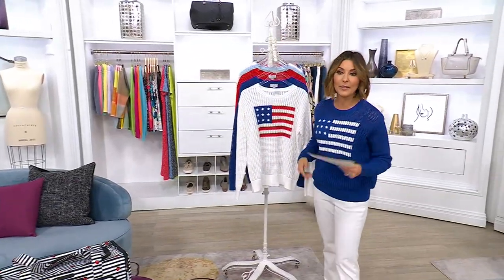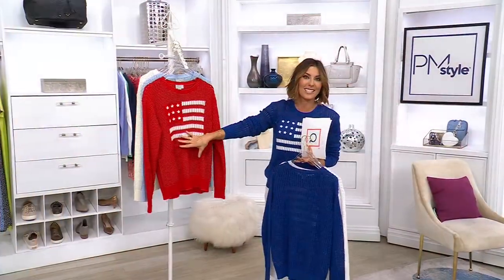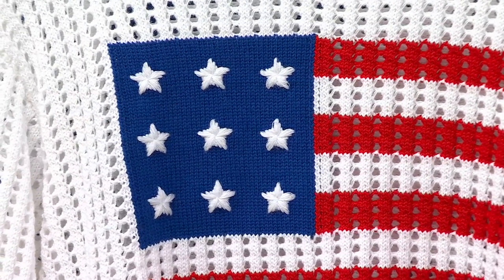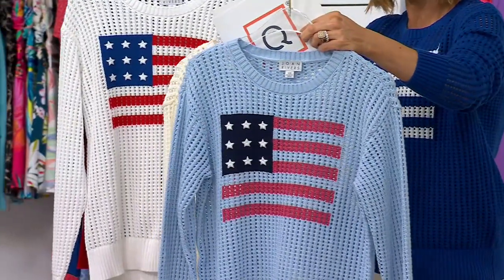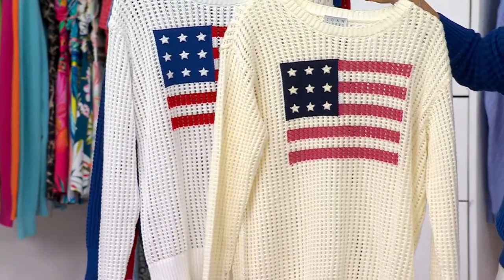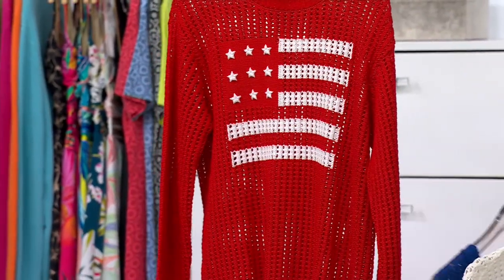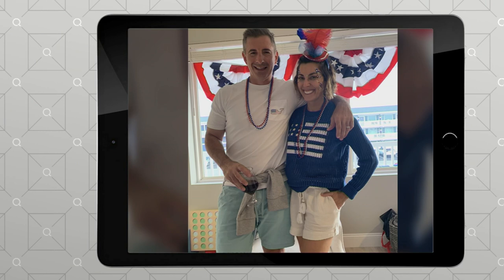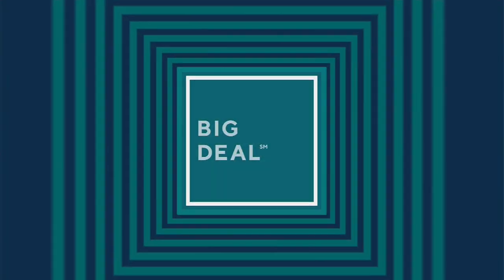Joan Rivers American Flag Cotton Sweater on QVC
Joan Rivers American Flag Cotton Sweater

You'll proudly wear this patriotic sweater that's sure to become the season's most saluted style. From the Joan Rivers Classics Collection&reg;.